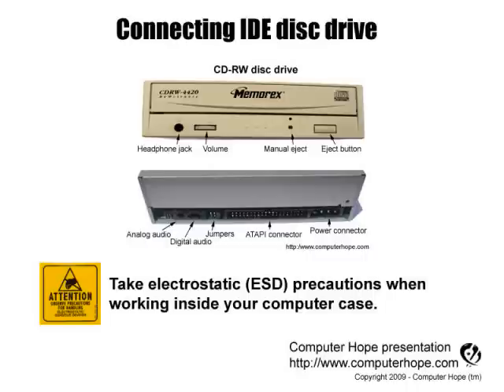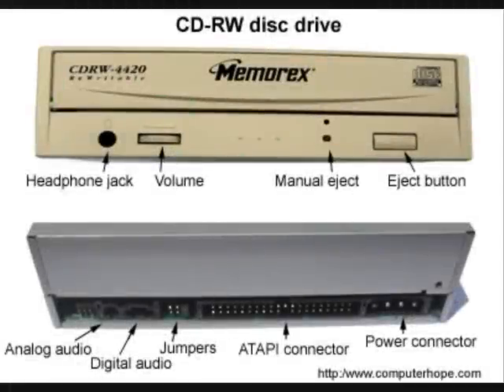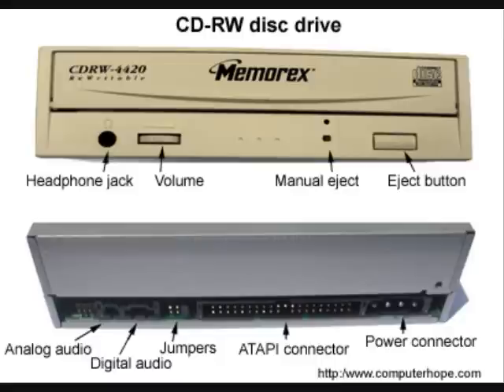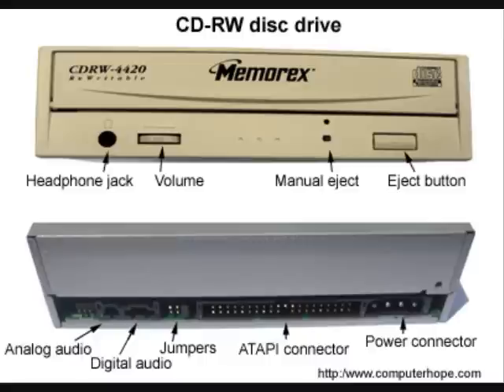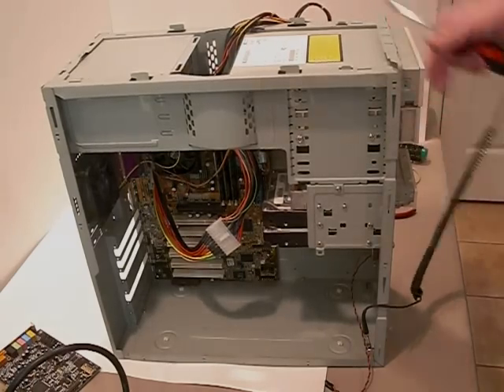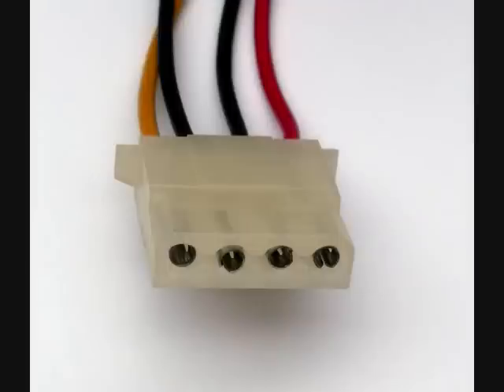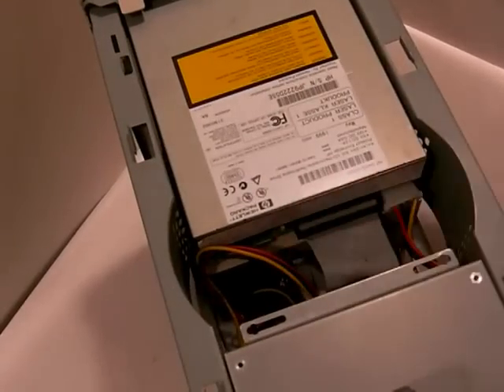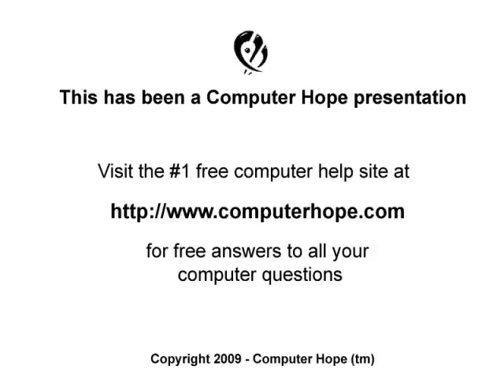Installing disc drive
Steps on how to install an IDE or ATAPI computer disc drive. In this document we're installing a CD-RW or burner into the computer. This video can also apply to other disc drives such as a DVD or standard CD-ROM drive.